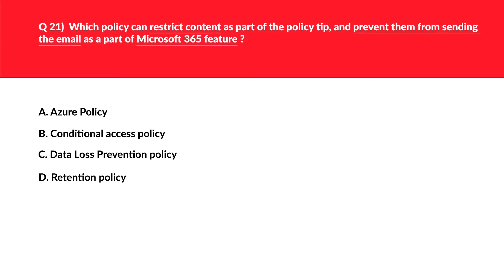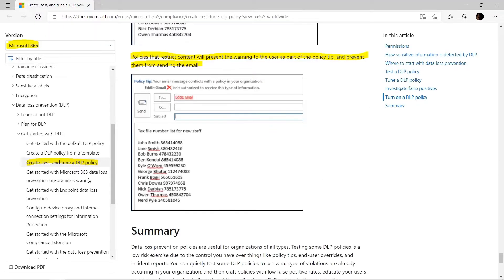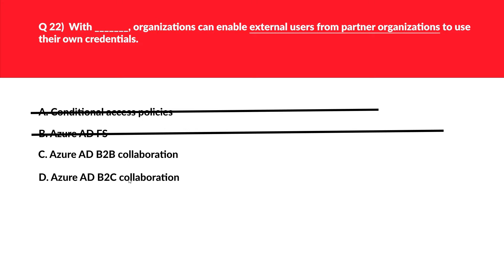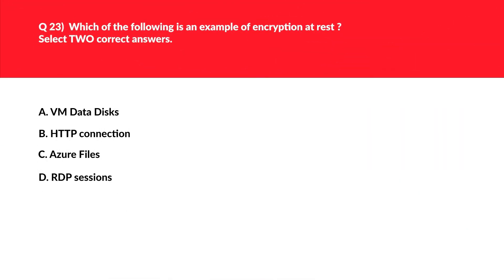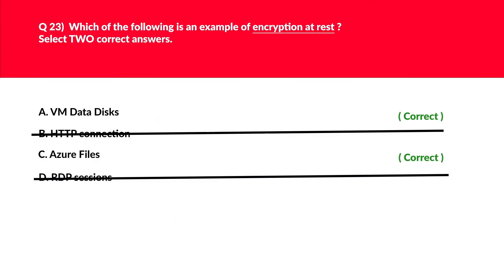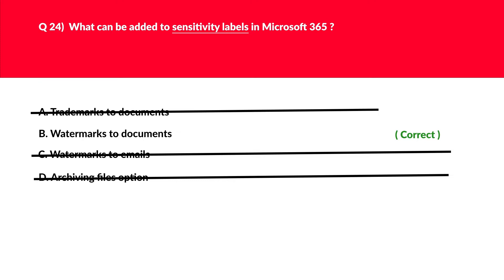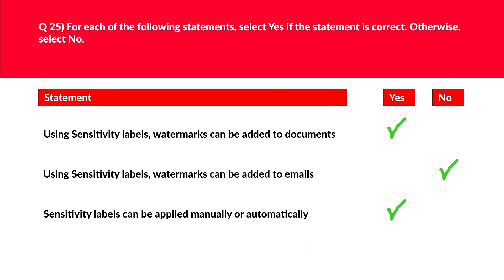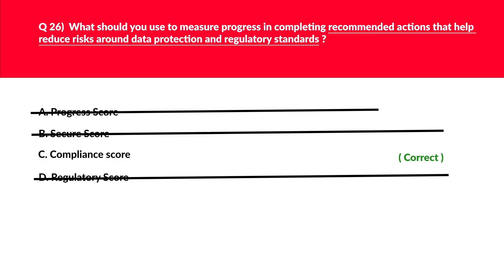SC-900 Security, Compliance, and Identity Fundamentals 2024 Practice Questions : Part 3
The video covers practice exam questions that would help you pass the SC-900 Security, Compliance, and Identity Fundamentals exam with ease. The video has detailed explanations for each certification question and also the key points while answering questions. The bottom line is to focus on the strategy on how to answer the questions and the concept behind it.